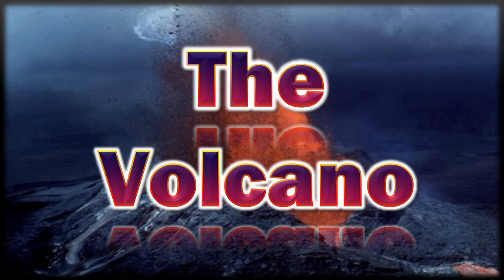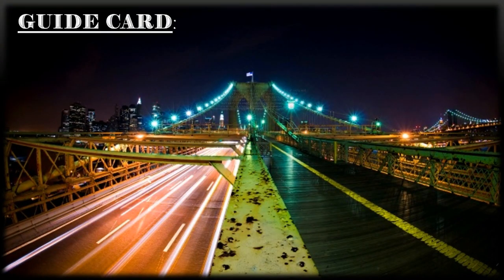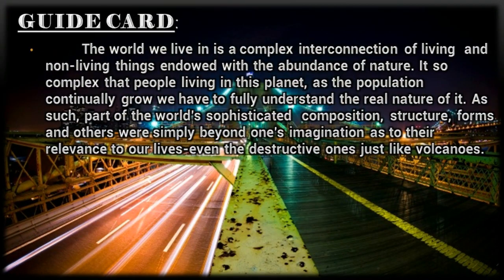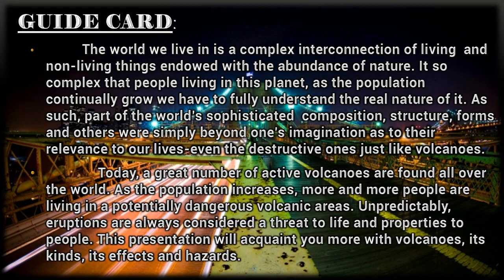Strategic Intervention Material (SIM) - Erupting World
A sample Science SIM about Volcanoes.  Free to download and edit.

If you want to have a copy of this in mp4 and Powerpoint format:
Comment also your e-mail add and screenshot so that I can send the file directly. Peace!